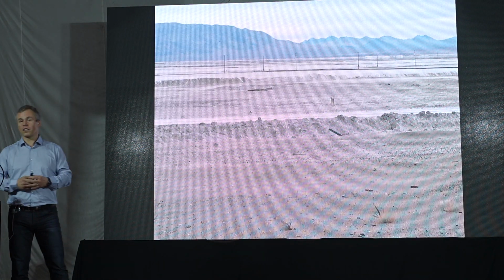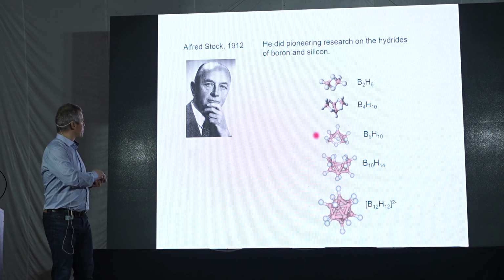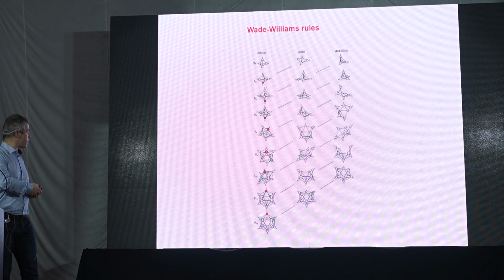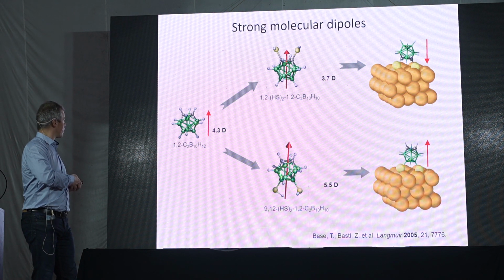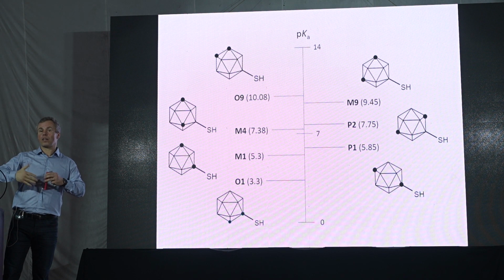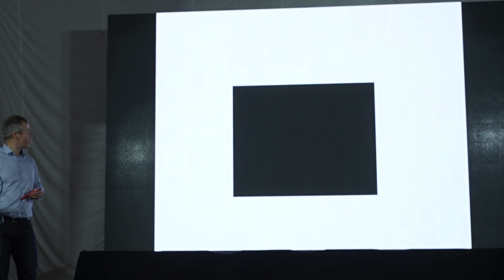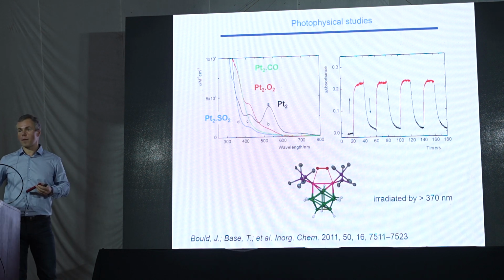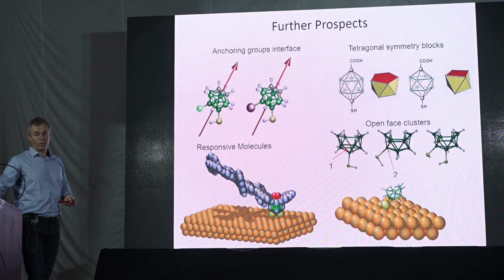EFCS 2023 Technical Session By Prof. Tomas Base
Technical Session @EFCS 2023, Farook College
A National Conference on ‘Emerging Frontiers in Chemical Sciences’ Organized by the Department of Chemistry, Farook College, Kozhikode, Kerala, India
Prof. Tomas Base
The Czech Academy of Sciences, Czech Republic
"(Car)borane Cluster Molecules in Self-Assembly on Flat and Colloidal Metal Surfaces"